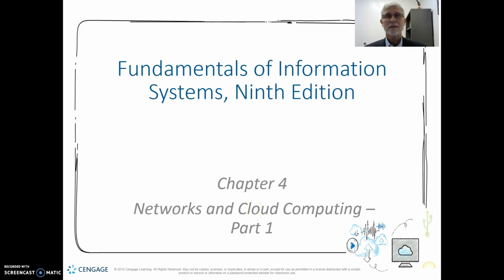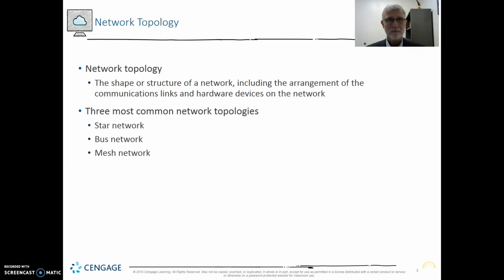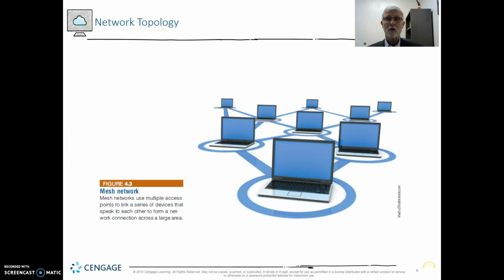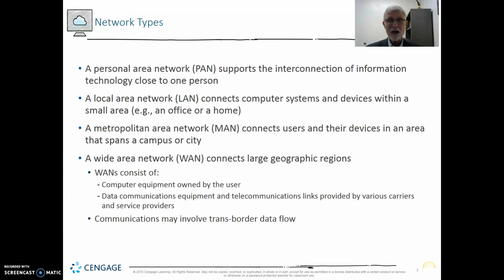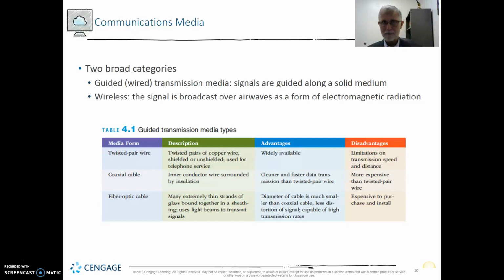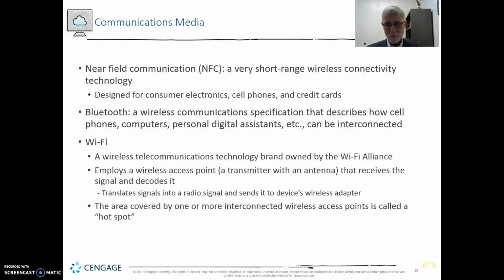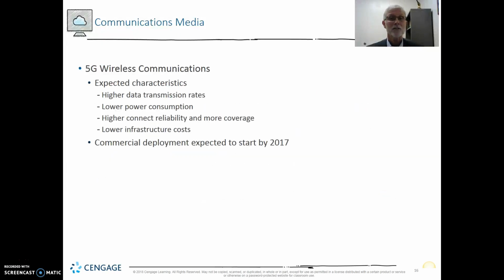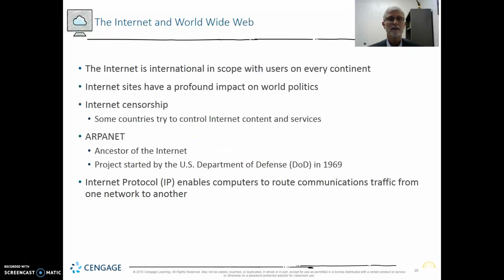CTS115 - Ch 4 Lecture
Video of the lecture for CTS115 chapter 4, part one, Networking amd Internet.